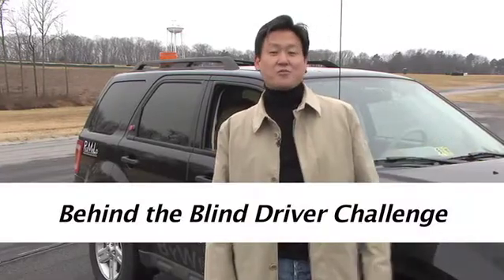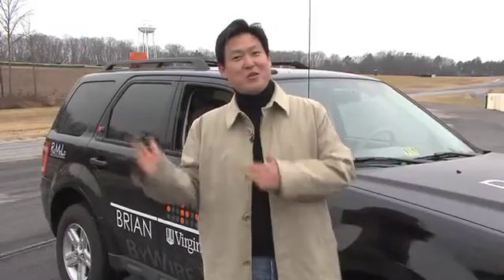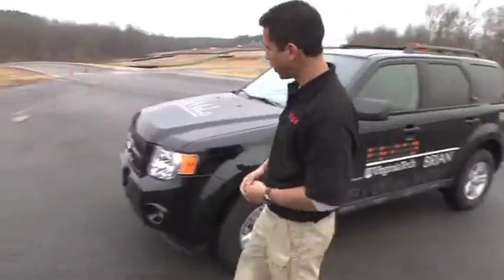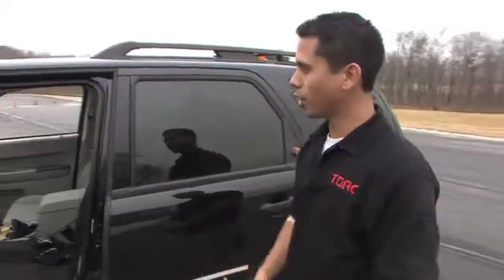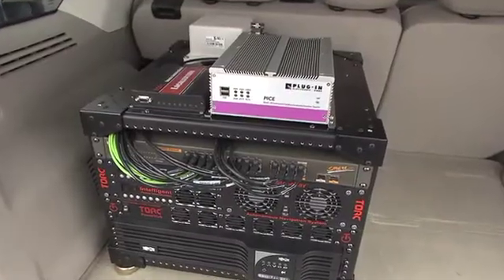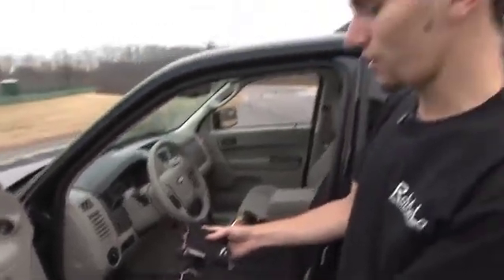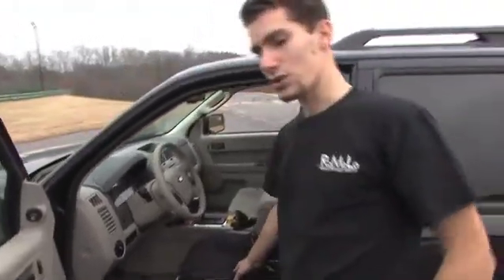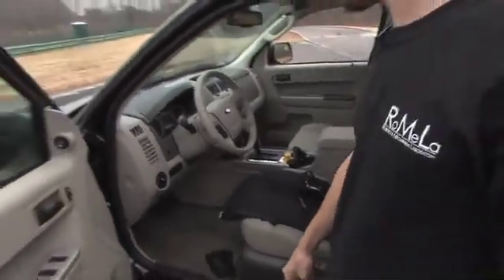Virginia Tech: Behind the Blind Driver Challenge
Virginia Tech students, engineers, and researchers put their skills on the line in the Blind Driver Challenge, as they designed and outfitted a vehicle to be driven by the visually impaired.  The final phase of testing took place at the Virginia International Raceway in January, 2011.